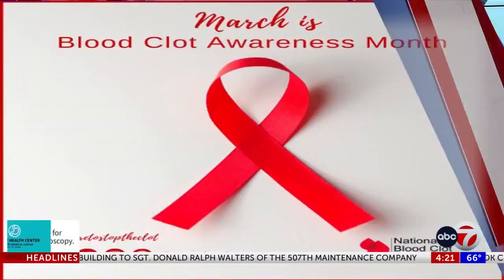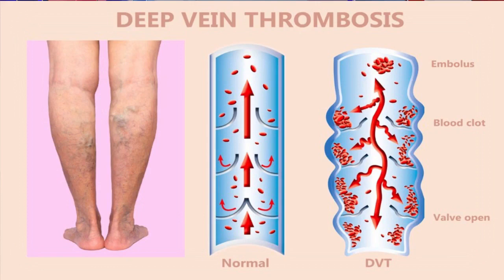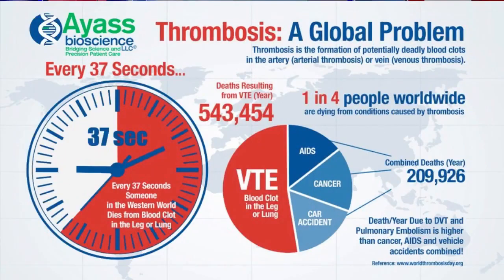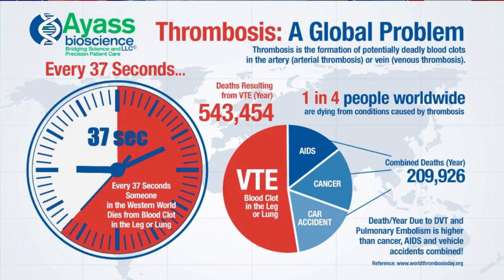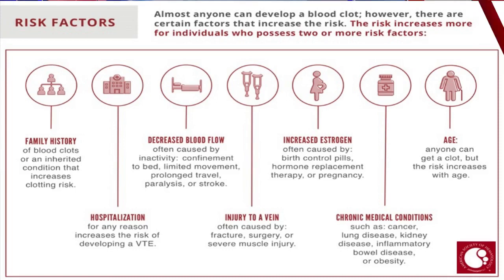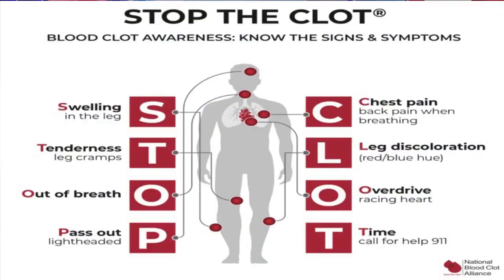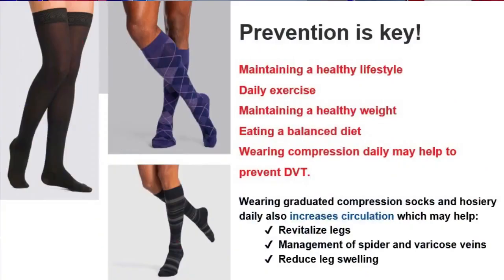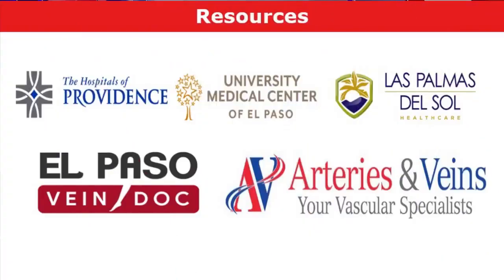ABC 7 at 4 Dr. Ogechika Alozie on Blood Clot Awareness